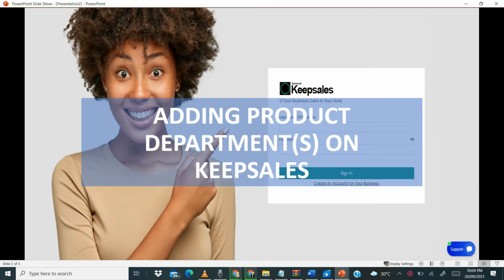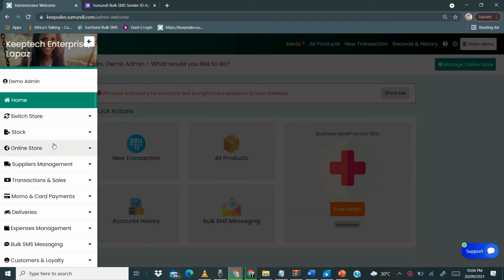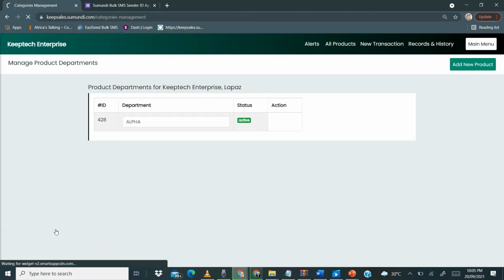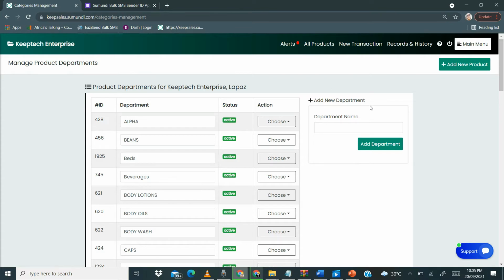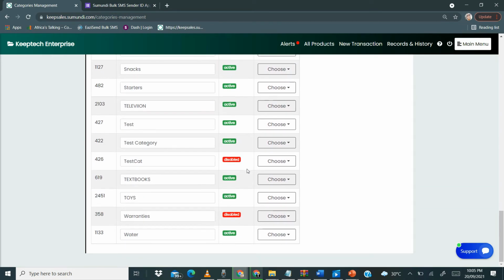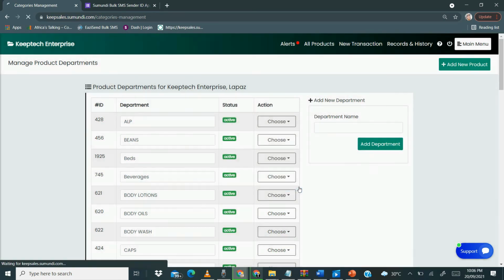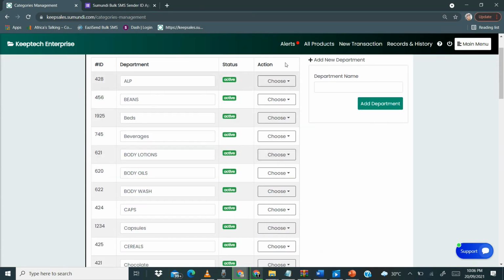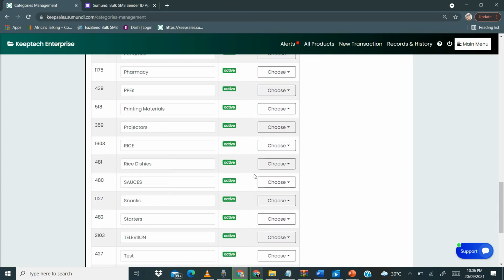Sumundi Keepsales Tutorials - P80: Adding Product Departments (Categories) On Sumundi Keepsales